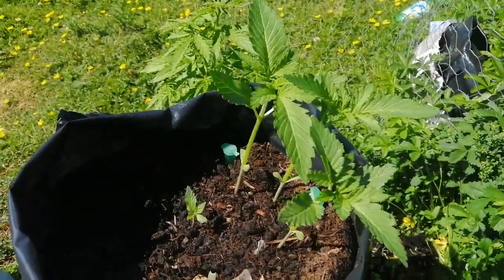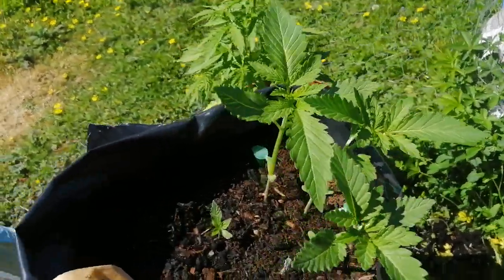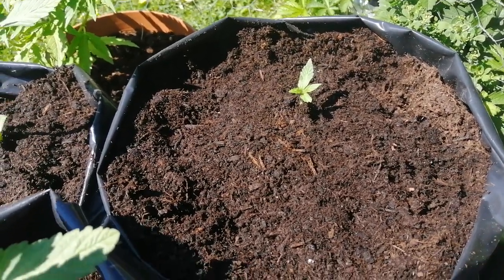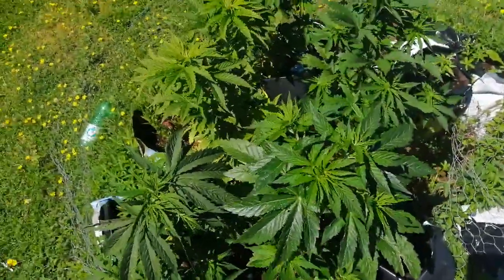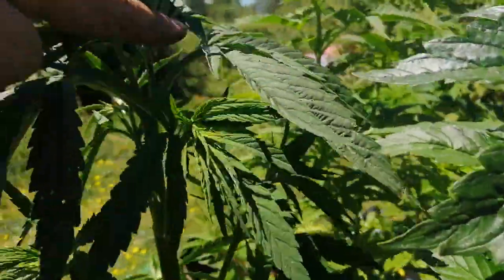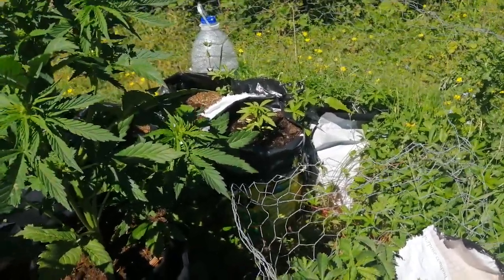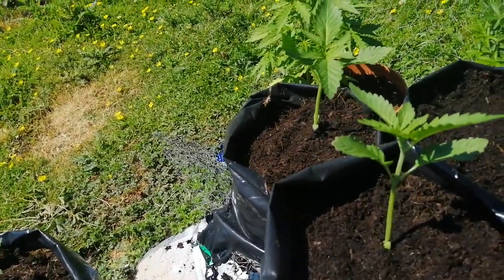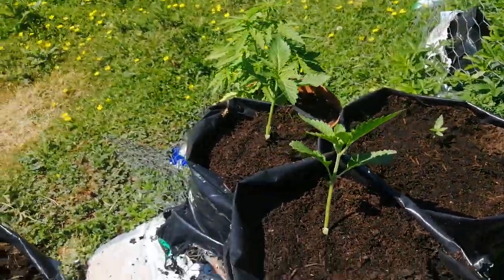DFG by real gorilla seeds and white widow by pick and mix